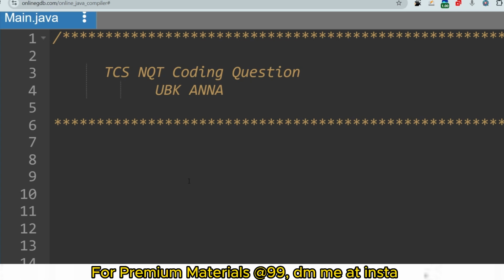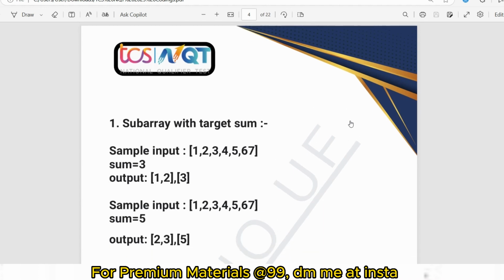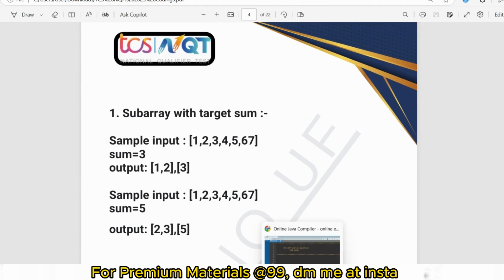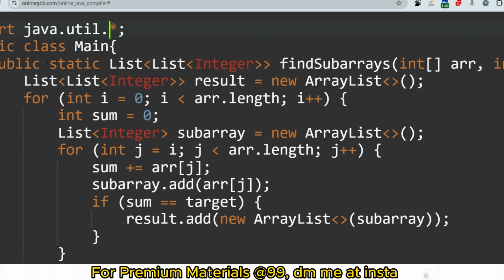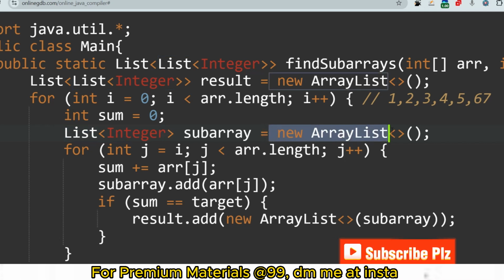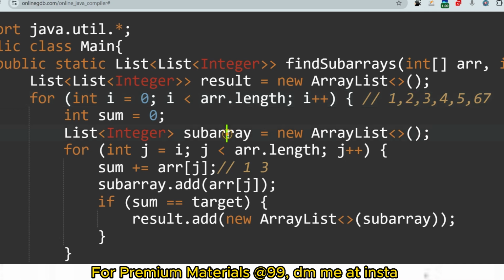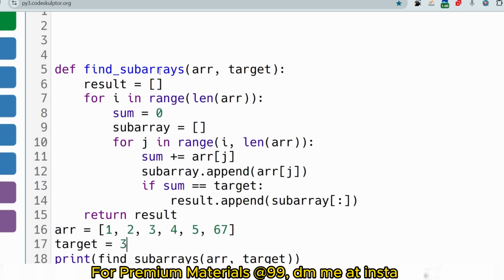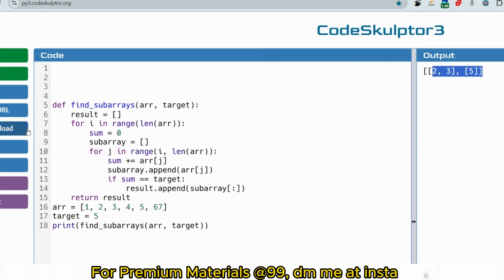March !! TCS NQT Coding Questions 2025 🧠 | Recent Paper | UBK Anna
Jan | April TCS NQT Advance Coding Questions 2025 | Recent Paper | UBK Anna

For Premium Materials
upi - rwajeda@oksbi
FREE Materials :-
Free Materials will be sent at night between 10-12 pm only

Social Platforms:-
Java | Python

tcs nqt recent questions,tcs nqt form filling 2024,tcs nqt question paper 2024,
tcs nqt recent questions, tcs nqt form filling 2025,tcs nqt question paper 2025
tcs nqt registration process 2025 in telugu,tcs nqt 2025,tcs nqt complete registration process,tcs nqt free registration 2025,tcs nqt 2025 preparation